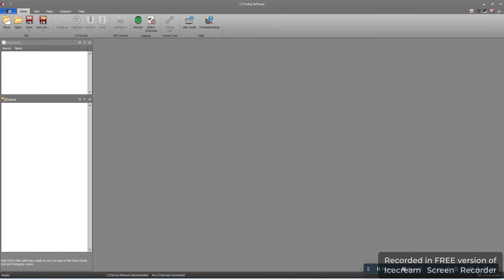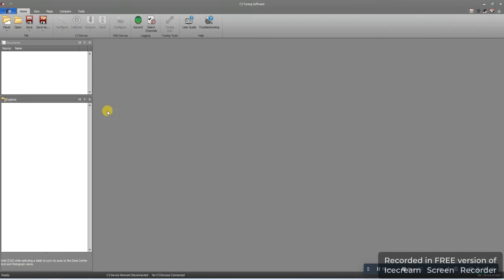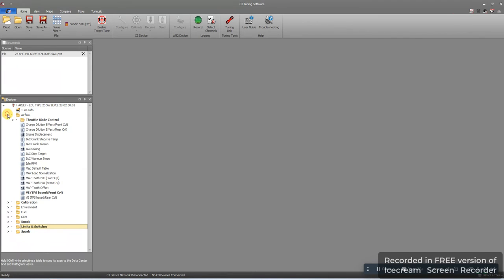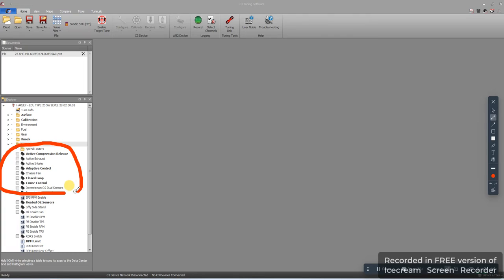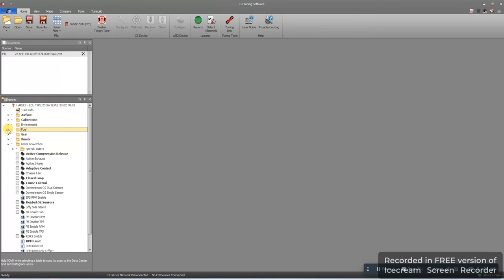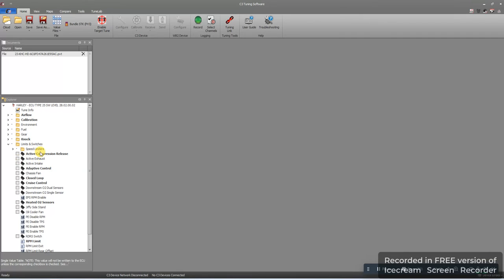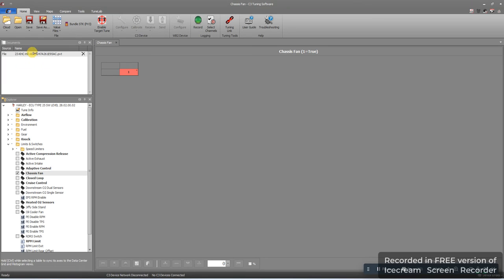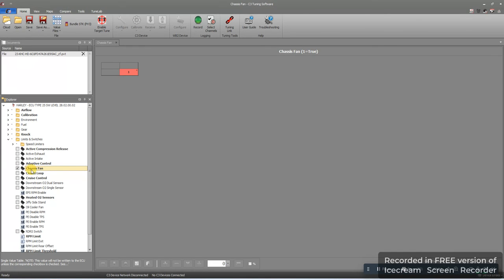Dynojet C3 Software - How to Manage H-D tune file EEprom items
Tutorial on how to manage EEprom items in Power Core C3 software for H-D tune files